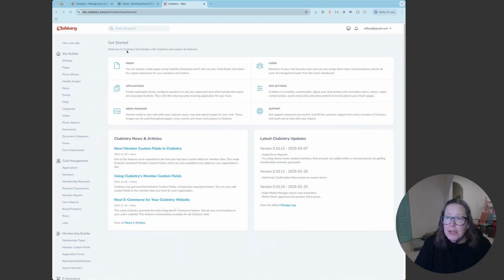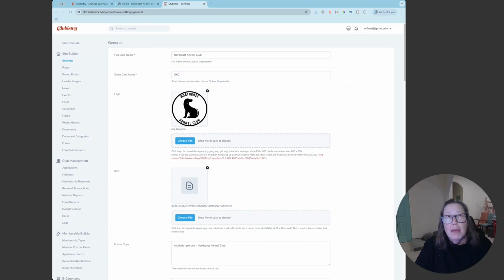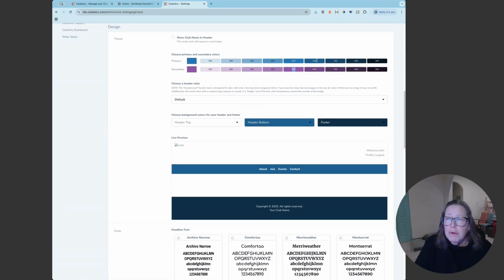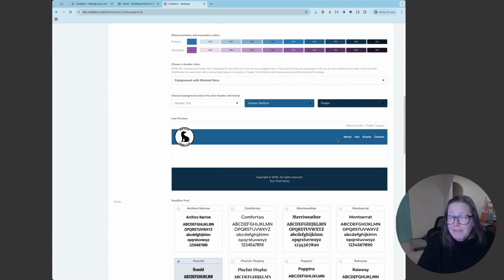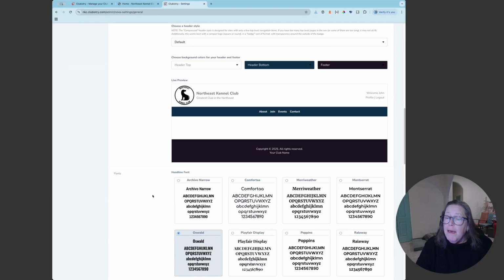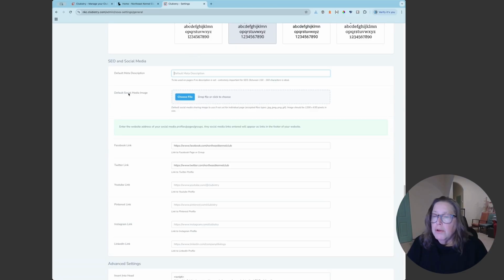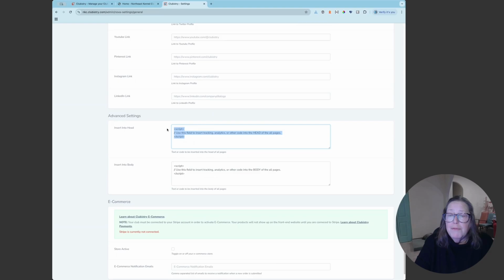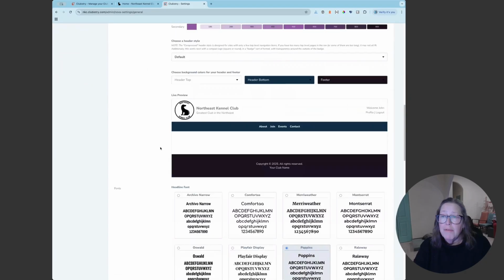Clubistry Documentation - Site Settings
This is a detailed overview of the Clubistry Site Settings. We'll walk you through the customization options available for adjusting the design, functionality, and branding of your Clubistry site. This video covers key settings such as:

• uploading logos
• choosing theme colors
• selecting fonts for your site
• configuring social media links
• and setting up SEO elements like meta descriptions

Whether you're an admin setting up a new site or managing an existing one, this guide helps you make the most of Clubistry's powerful features.

Clubistry - Club Management Made Simple